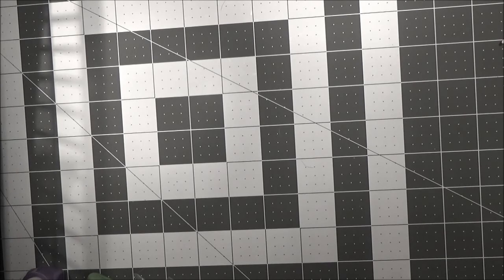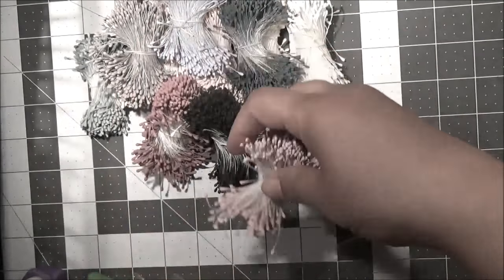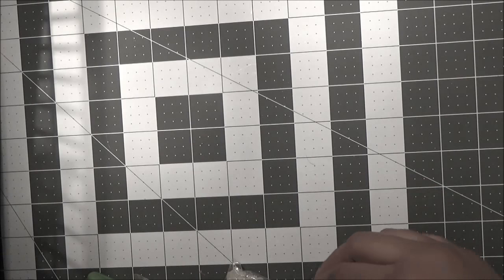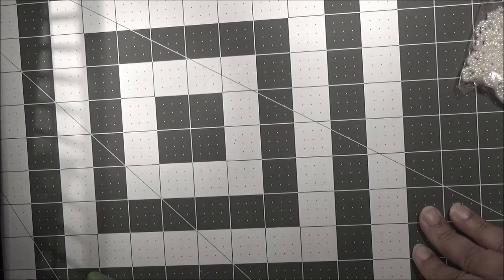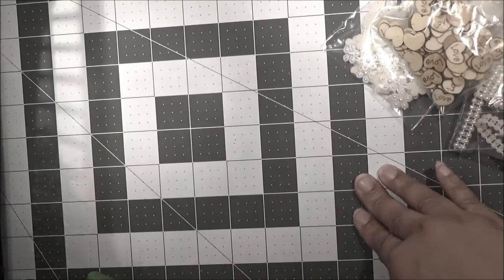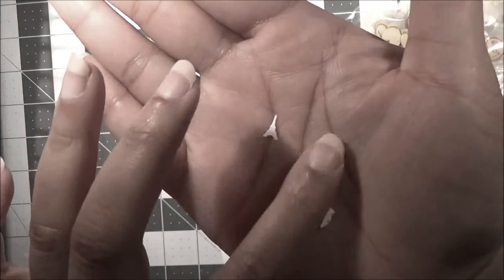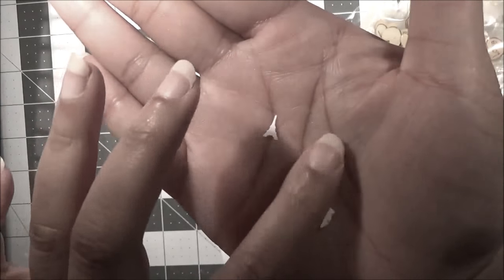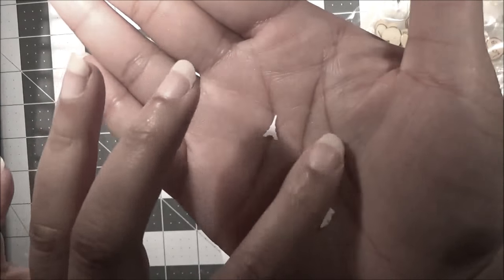Aliexpress Craft Haul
Seller Links
Stamens 400 pcs matte finish

Christmas embossing folder sold out

The remain items in the video were discontinued in the
seller's Alina Craft store as well as some other items so the video was changed to remove those items from the video so you would not waste any viewing time.